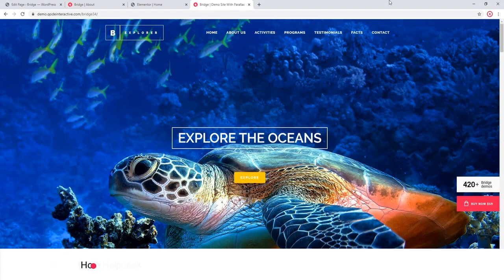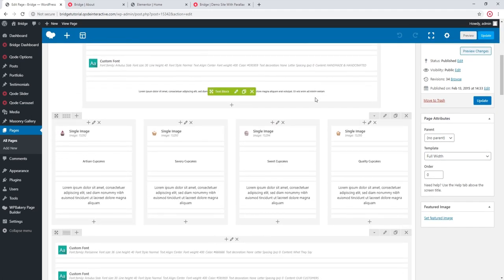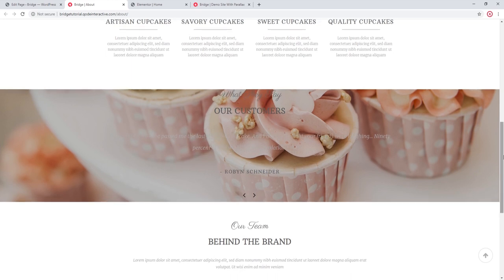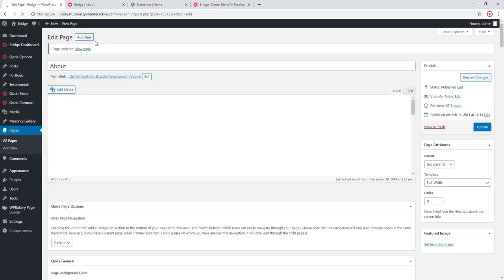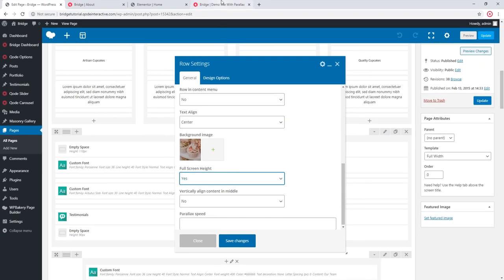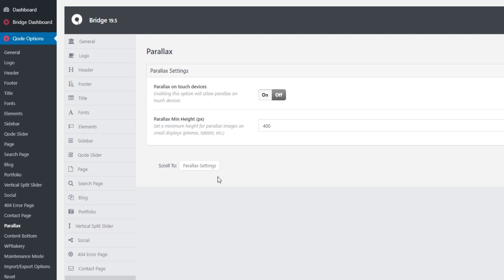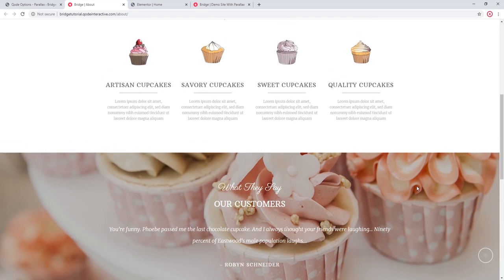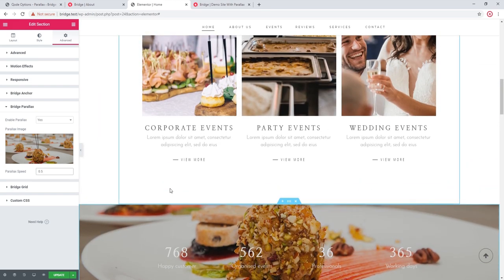How to Create Parallax Sections in the Bridge WordPress Theme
In this video, you will learn what parallax effect is actually and how to create your own parallax sections on your WordPress website, using Bridge. The dynamic, modern parallax effect is very popular and quite easy to achieve, whether you’re using WPBakery or Elementor as your site builder.

00:00 - Introducing
00:20 – Parallax effect explained
00:45 – How to add a parallax background image using WPBakery
01:55 – Image size recommendations for parallax images
03:11 – Adjusting the text
04:30 – Additional parallax options (fullscreen parallax, parallax speed…)
05:24 – Parallax options for mobile devices
07:15 – Creating a parallax section using Elementor